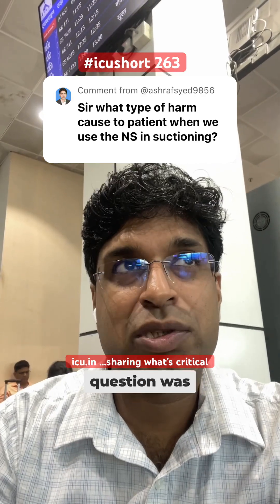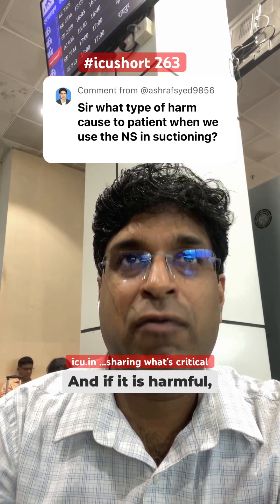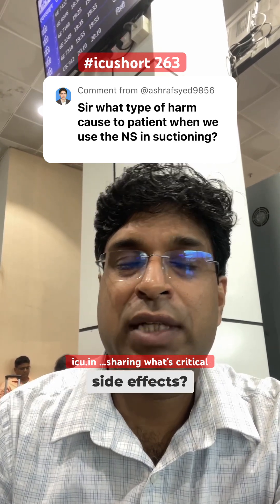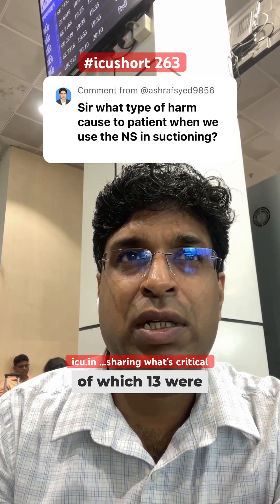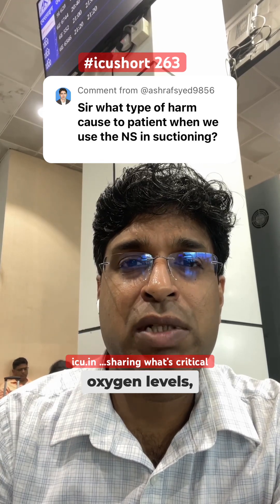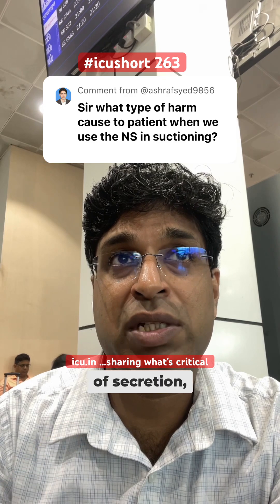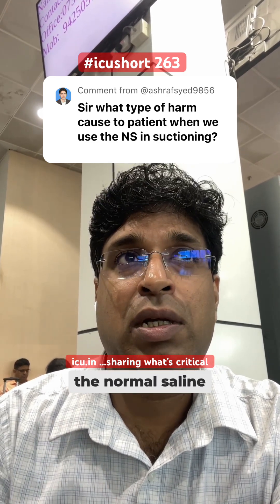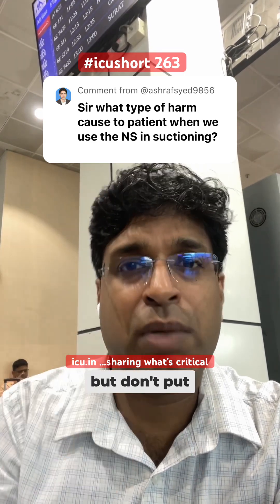icushort 263: Why instilling normal saline in ET tube before suctioning is harmful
Why instilling normal saline in ET tube before suctioning is harmful